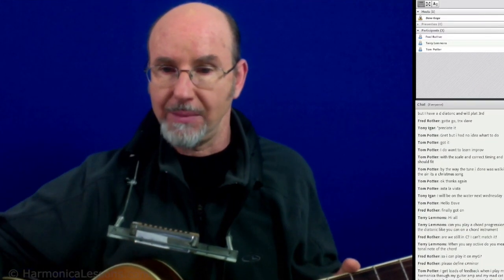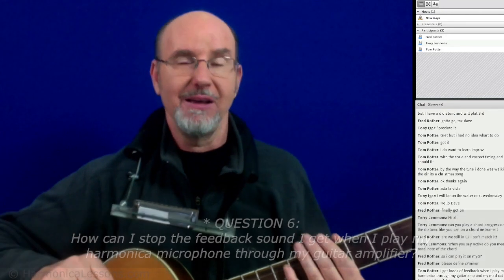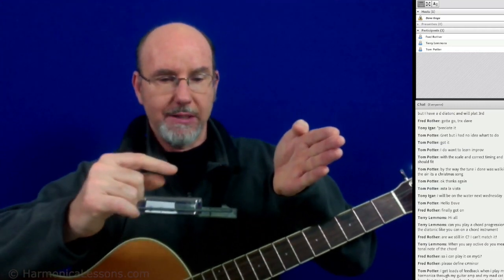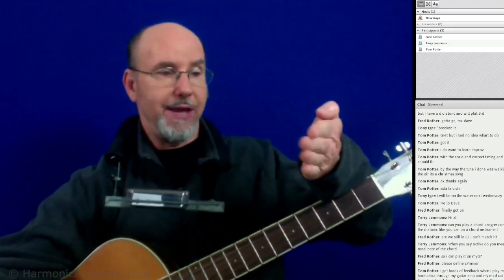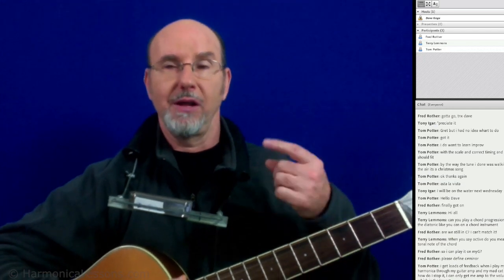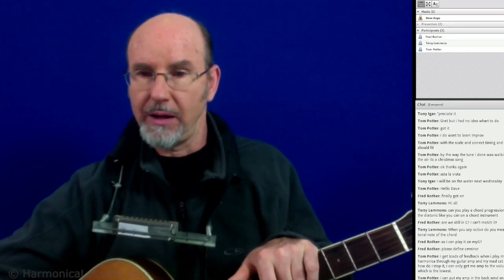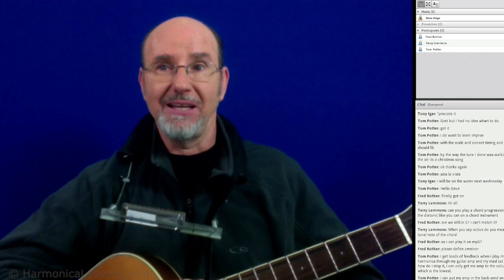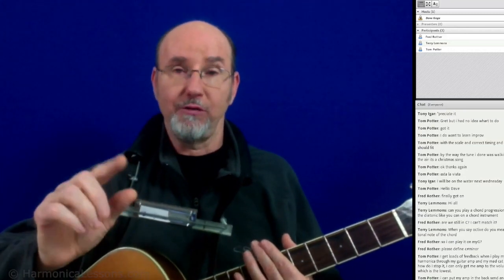How to Control Harmonica Microphone (mic) Feedback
Receive our FREE Harmonica Lessons Newsletter for playing tips, songs, harmonica sales and membership specials:

This is a short excerpt from one of our full-length harmonica video classes at Dave Gage's
"What is harmonica mic feedback and how can we control it?"

Taken from Video Class #69: General Q & A Workshop VIII
"Lots of good music theory in this question and answer class. Topics included: 1. Can we play chords like piano?; 2. Are you playing in "C"?; 3. Octaves on root of the chord?; 4. What is Minor?; 5. Sharps and Flats?; 6. How to stop amp feedback? Plus, 3 more."

Dave Gage's
HARMONICALESSONS.COM:
"Number 1 Source of Harmonica Instruction, Videos, and Private Lessons"

EVERYTHING YOU NEED IN ONE PLACE:
         Video  +  Live Classes  +  Songs  +  Techniques  +  Jamming  +  1 on 1 Lessons

   * 45 Hours of Harmonica Lesson Video
   * Instant Playing Feedback... with Live, Online Harmonica Classes or Privates
   * Learn from Expert Dave Gage - 35 Year Teaching Pro
   * New Signups receive a free 5-minute "Getting Started" phone call
   • Absolute Beginners; Intermediate thru Advanced - Blues, Country, Folk, Rock
   • In-Depth Technique Instruction: Single Notes, Hand Effects, Bending, Breathing, Blues Harp Tricks
   * All Ages: Seniors and Kids Welcome!
   * FREE Private Lesson w/ Year Membership